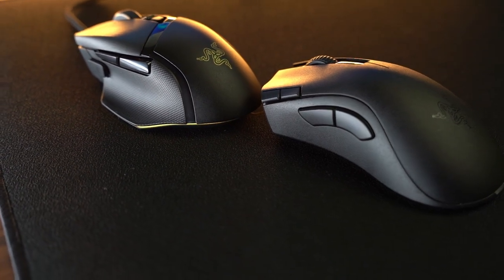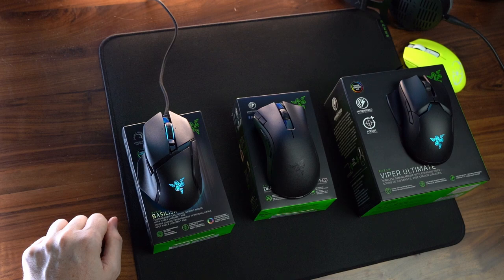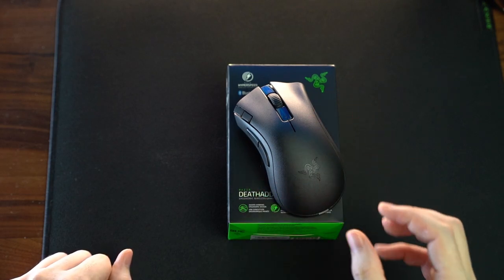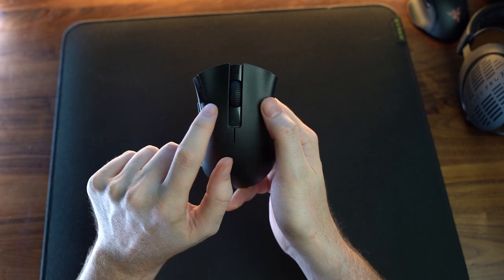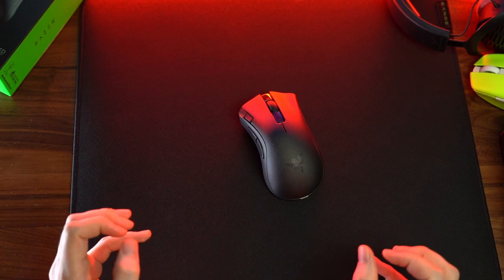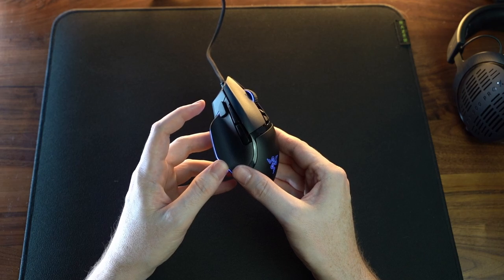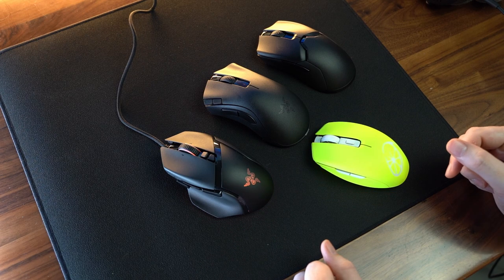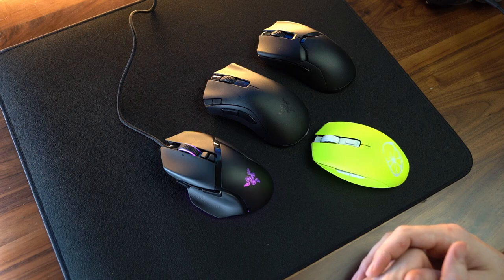Review of the Razer Deathadder V2 X Hyperspeed and Basilisk V3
Taking a look at the new showings from Razer, the Deathadder V2 X Hyperspeed and Basilisk V3.

Link to the DA
Link to the Basilisk

Code fresh will get you savings on mice, pads, and skates @

Link to purchase my gaming gear:
✅ Wallhack Headphone Tier List:
DT 900 Pro (My Main)
DT 1990 Pro X
Sennheiser HD 560S
HarmonicDyne Zeus
Sennheiser HD 800S
Tygr 300R
✅Affordable amp/dac:
iFi Zen Dac v2
✅Monitor:
Asus XG27AQM
✅ Top Mice Picks:
Shroud G303
Viper Ultimate
✅ Gaming Keyboard Pick:
HyperX Alloy Origins 60

Timecodes
0:00 - Intro
1:50 - Razer Deathadder V2 X Hyperspeed
3:06 - Inside the Deathadder
3:42 - Side flex and/or post travel
4:09 - Deathadder Sensor & Skates
4:40 - DA Wrap Up
5:20 - Basilisk V3
6:17 - Basilisk Side Flex and Pre/Post travel
6:32 - Sound Test
6:54 - My preference
7:47 - Conclusion